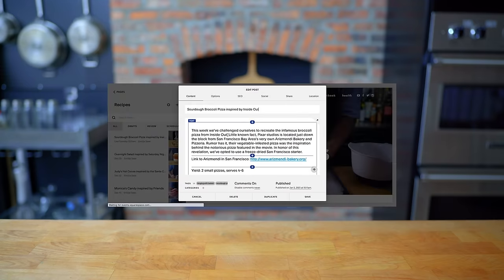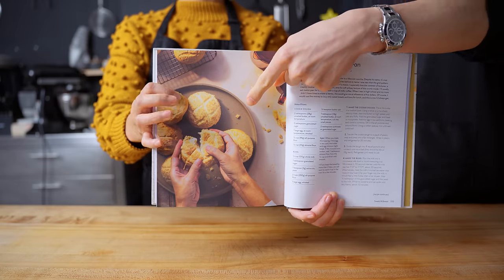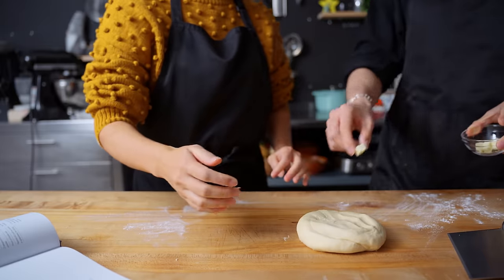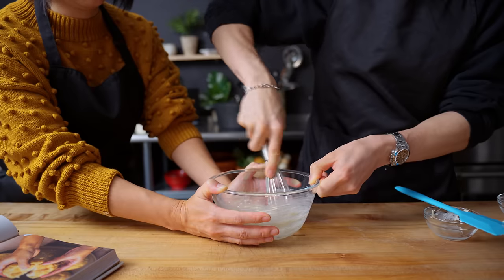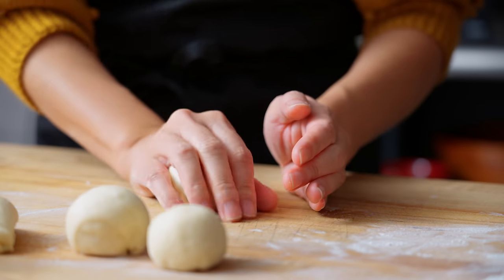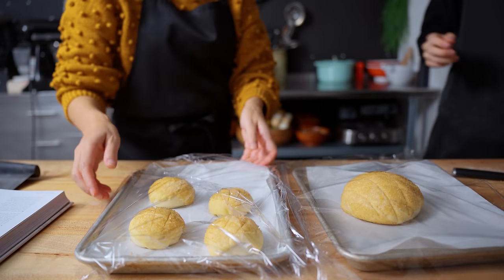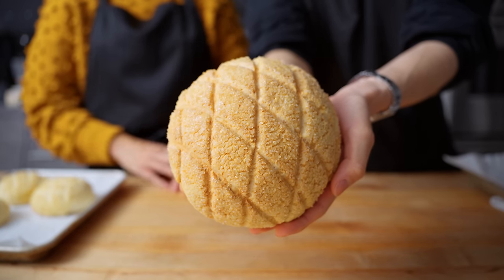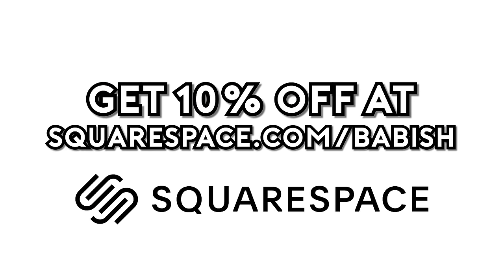Melon Pan: A Classic Japanese Treat | Anime With Alvin ft. Rie McClenny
On this episode of Anime with Alvin, we're making Melon Pan with chef and "Make It Japanese" author, Rie McClenny.